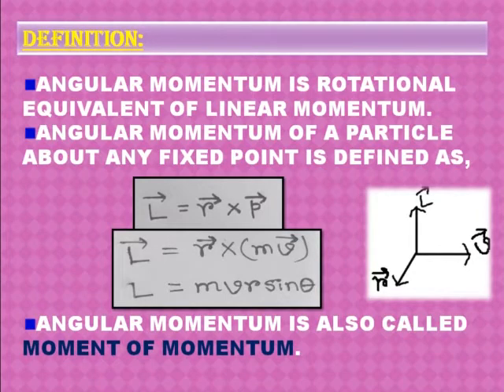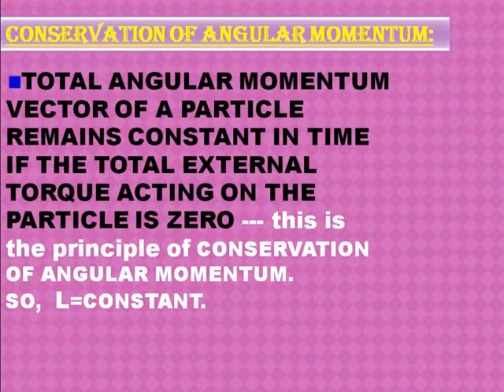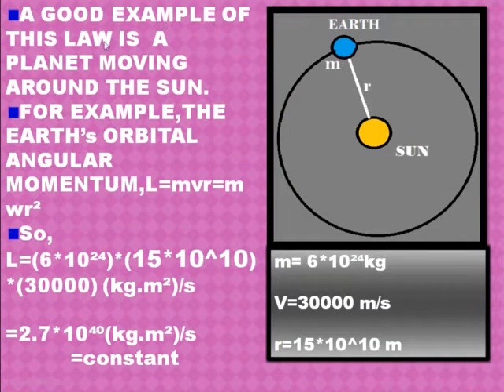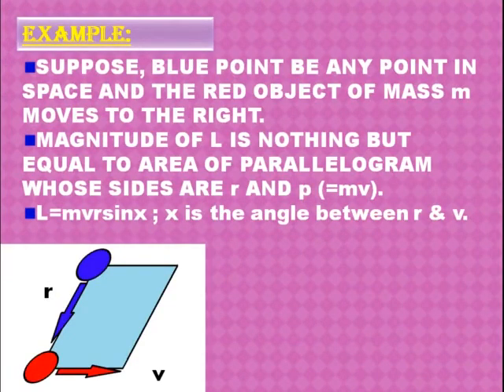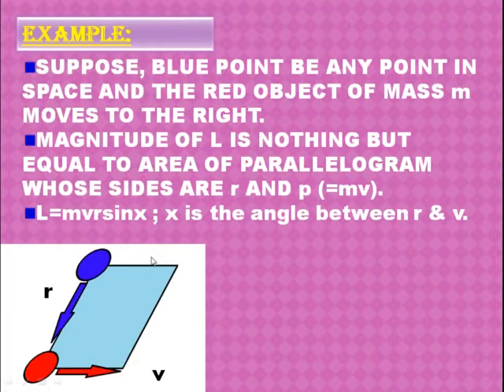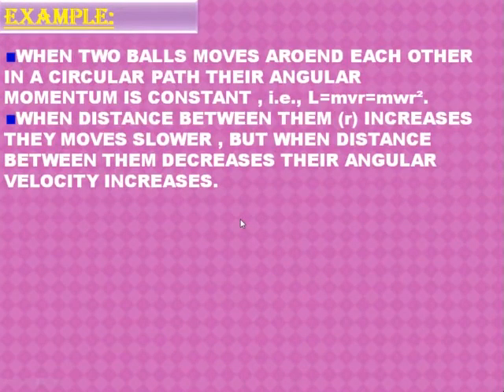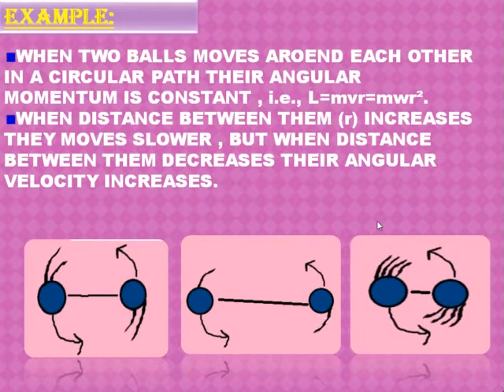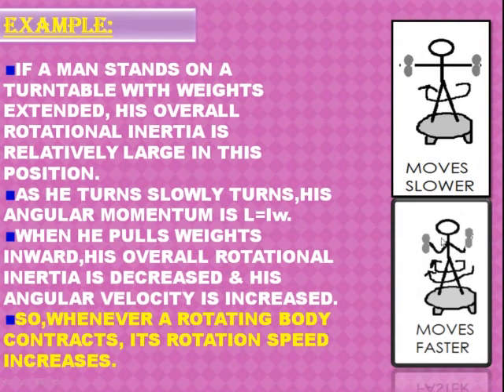ANGULAR MOMENTUM : DEFINITION, CONSERVATION LAW, EXAMPLES.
In this video I discuss about angular momentum.
Conservation of angular momentum makes angular momentum special in daily life physics.
Many examples, like a man moving in a turntable with weights, two  balls  moving around each other and  the earth moving around the sun-- are discussed to describe the principle of conservation of angular momentum.